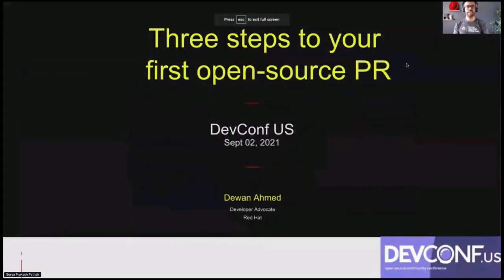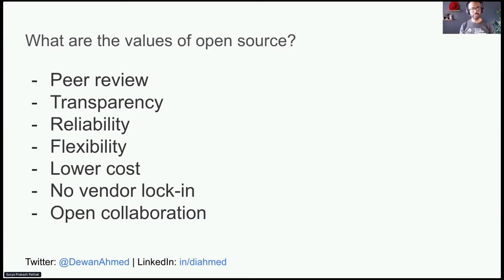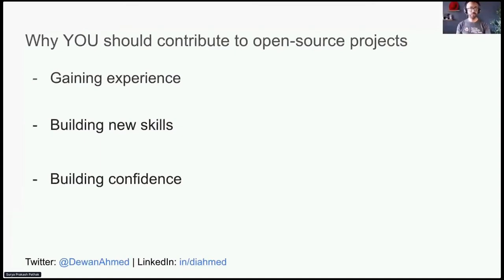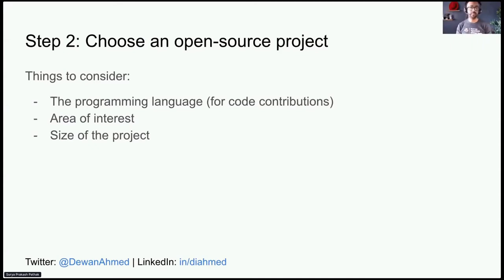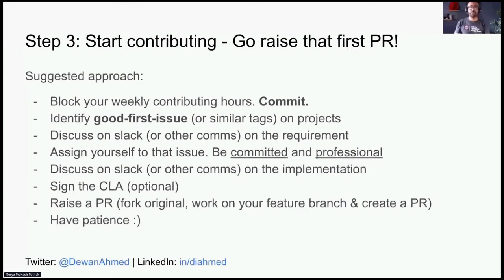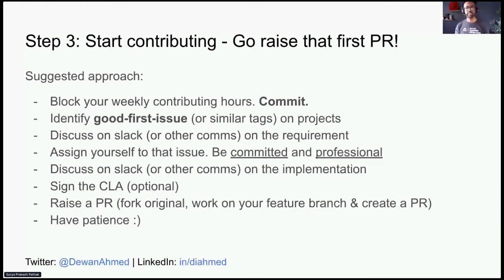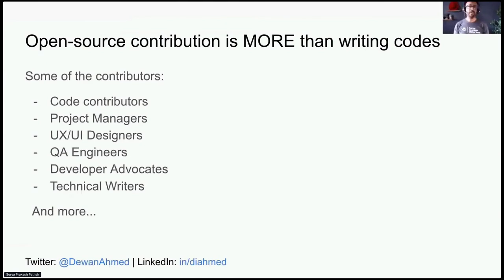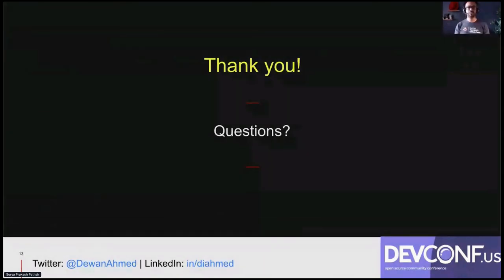Three steps to your first Open Source PR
Have you always wondered why entry-level software jobs required 1-3 years of experience? What if you couldn't secure an internship? Open source projects are great places to contribute and gain valuable experiences without an actual employment experience. The intended audience for this talk is anyone who is about to start their career in the software industry but dread the "mandatory required # of years of experience". We'll start with the idea and core principles of open source projects/community. Then we'll discuss a simple three-step plan to make your first open source contribution. We'll also discuss, in detail, how contribution is not necessarily code contribution only. You'll learn about project management, user experience, docs writing, testing and various other ways to become an open source contributor. The three key takeaways from this talk: understanding open source projects, motivation to contribute and related resources to get you started. We hope that, with these three key takeaways, you will challenge yourself to open your first PR against an open source project of your choice.